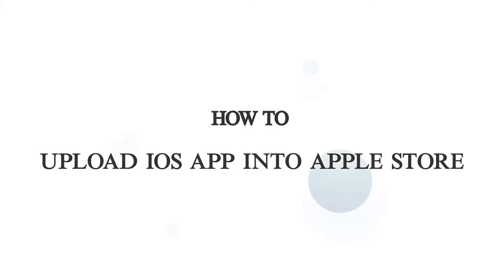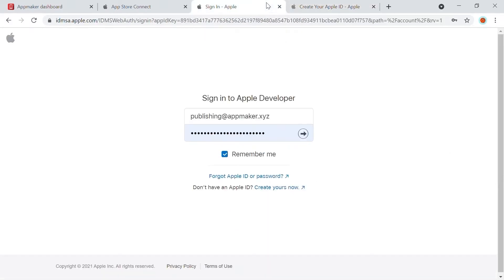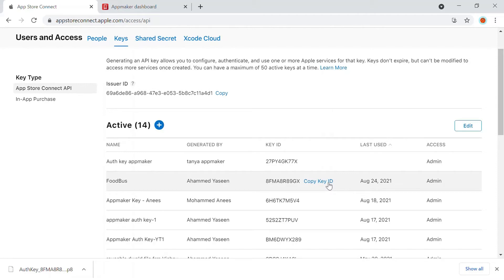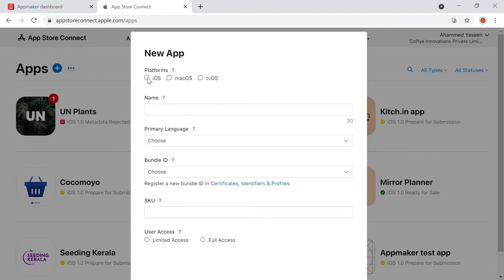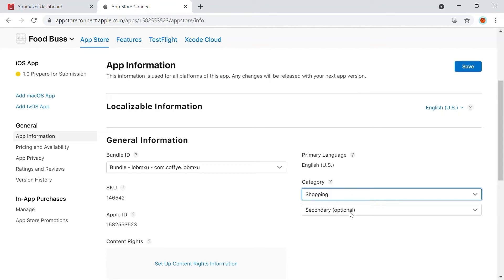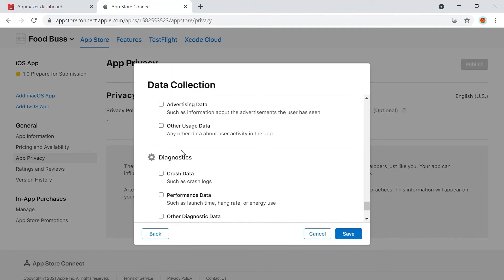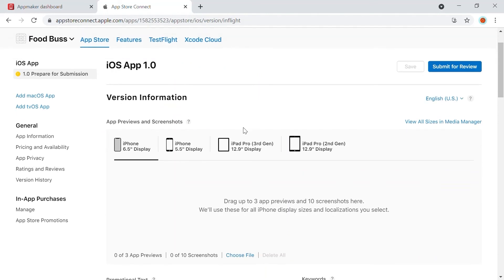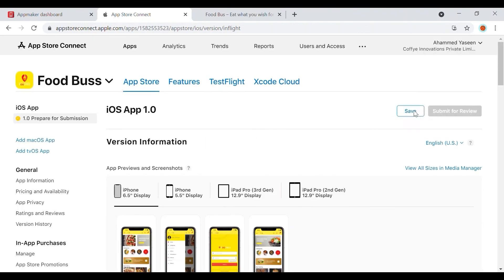How to Upload an IOS App to Appstore?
Submiting your app to AppStore connect is Simple. Watch the tutorial to know how to be a developer and upload your app for Appstore in ios. After creating an app with Appmaker, you can publish the iOS app on Apple App Store. However, after the submission, a wait time of 3-5 days is taken for an app to be reviewed and approved by Apple.

00:00 Introduction
00:37 Setting up your developer account on AppStore connect
01:22 Generating API key
02:23 Uploading Certificate and Building IPA
03:11 Uploading IPA to App Store connect
04:27 Setting up for submission
05:26 How to set up privacy in AppStore
06:46 Completing the setup
07:00 Upload ios screenshots
07:34 Selecting the build
07:57 Prepare for app submission